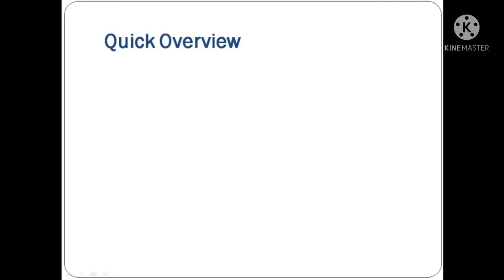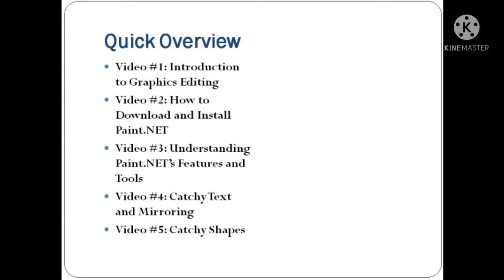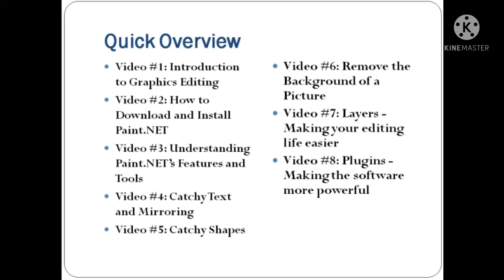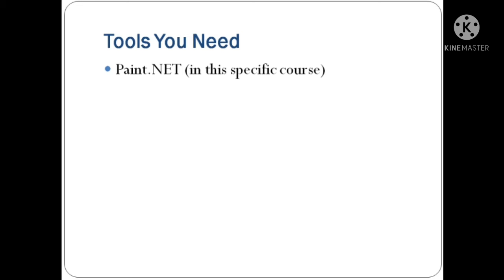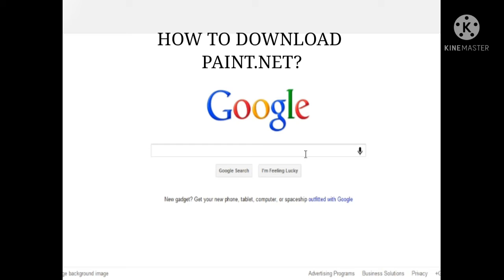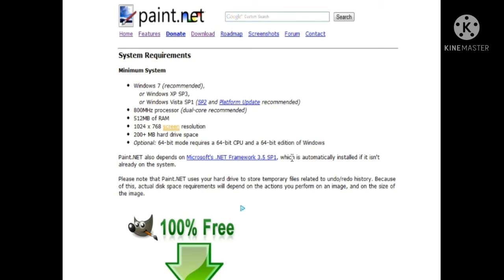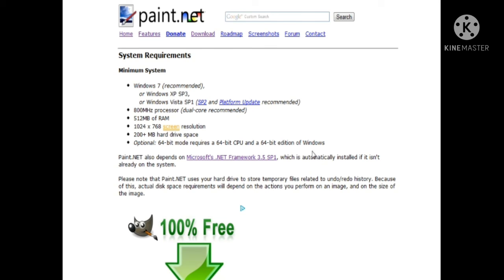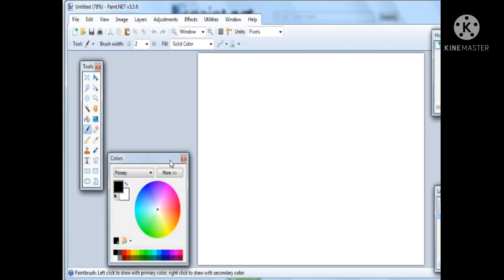Graphic Design Course Part 01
Online graphic design crouse tutorial Free graphic design crouse graphic design tutorial online earn with graphic design